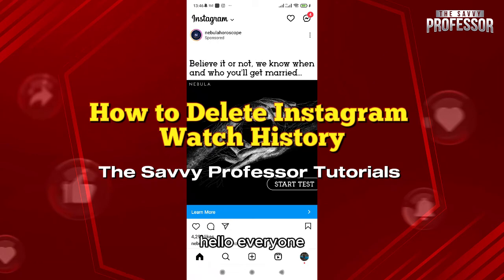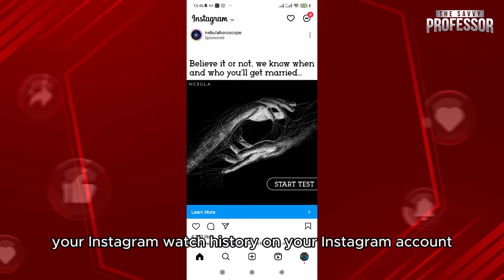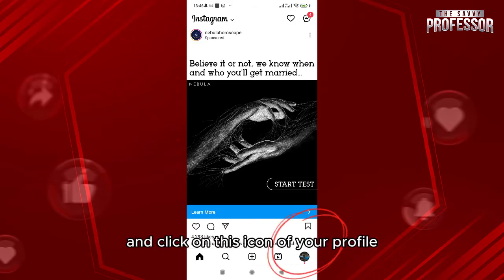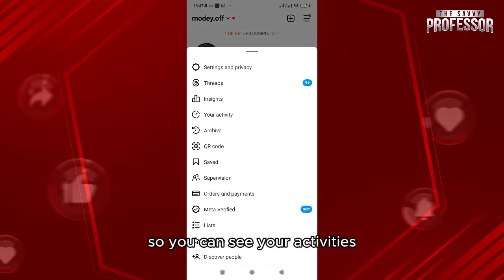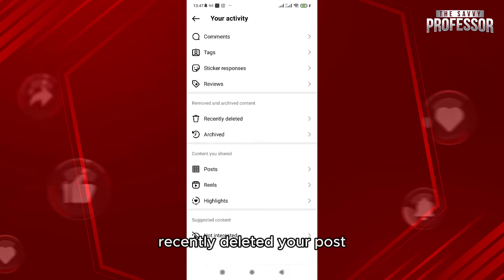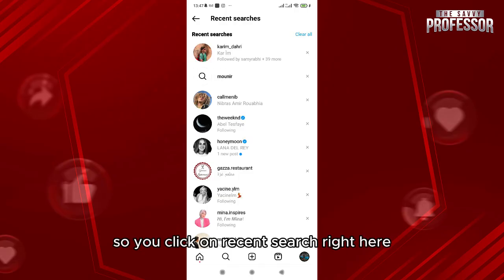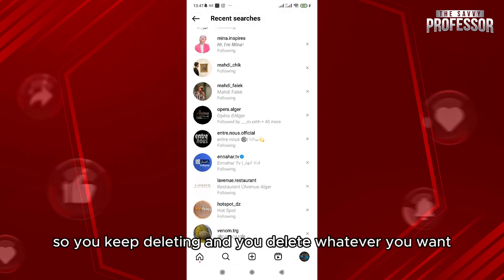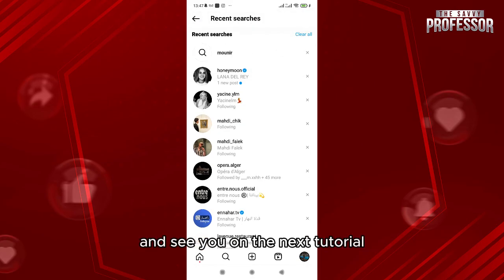How To Delete Instagram Watch History (How To Clear Instagram Watch History)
How To Delete Instagram Watch History (How To Clear Instagram Watch History). In this video tutorial I will show you how to delete Instagram watch history.